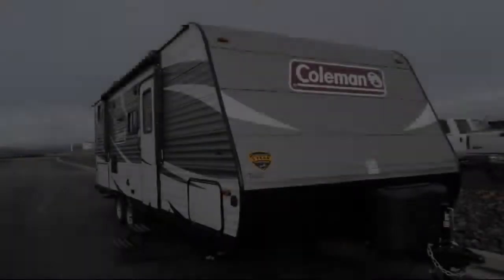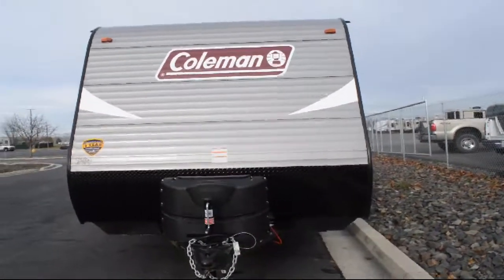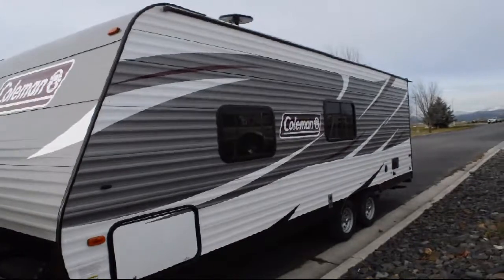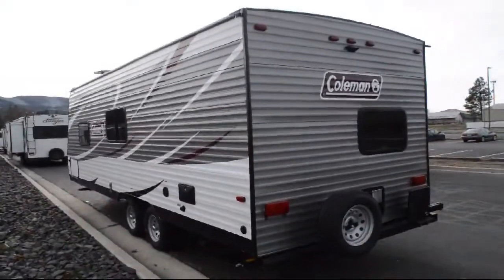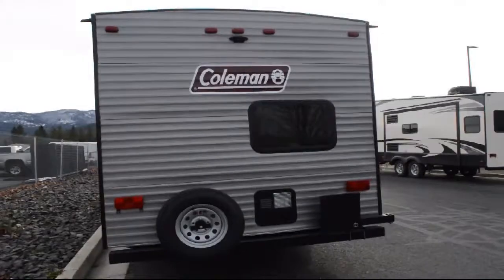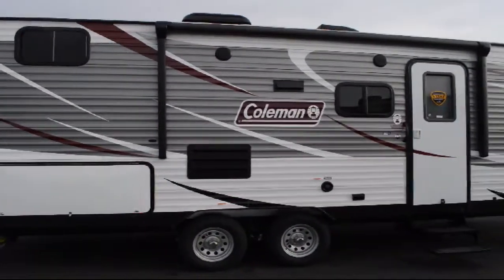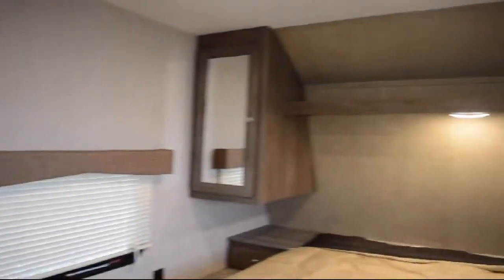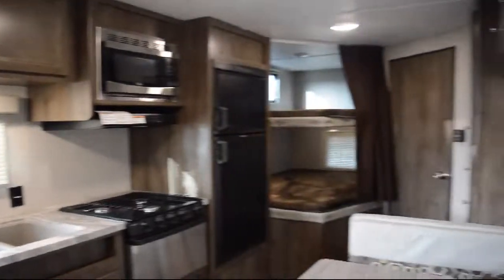2018 Dutchmen Rv Coleman Lantern Series 215bhwe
2018 Dutchmen Rv Coleman Lantern Series 215bhwe Stock Number: 206531 Vin:4YDT2152XJY936988.